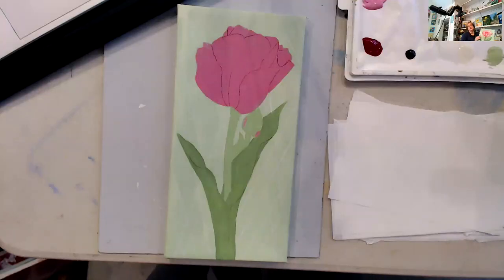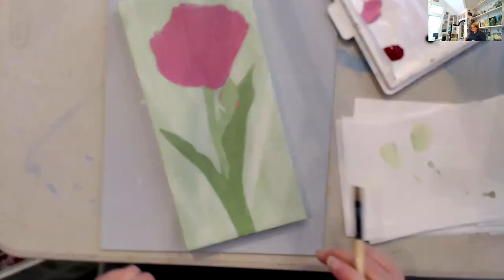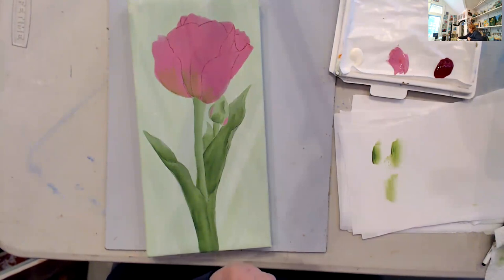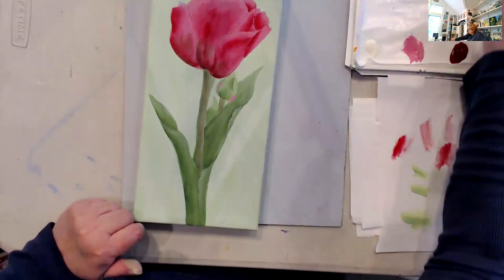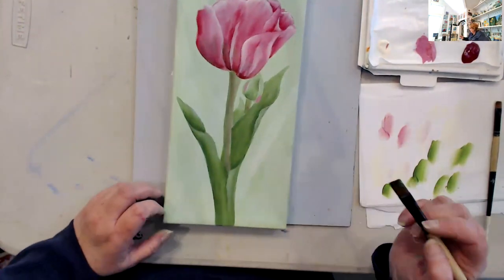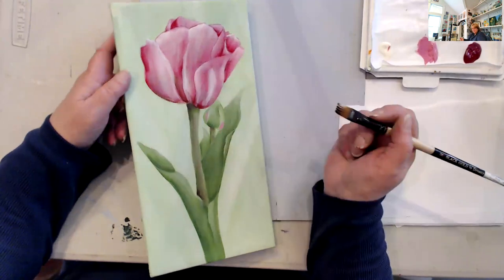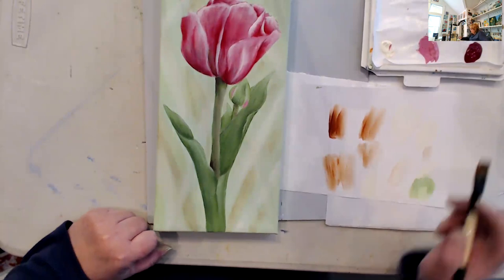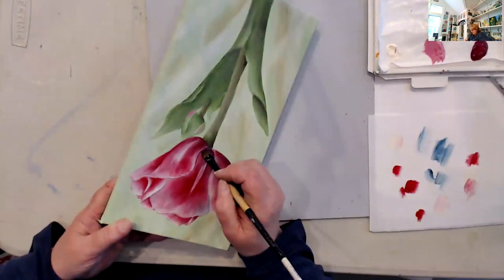May Flowers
May Flowers  some great techniques in creating beautiful tulips